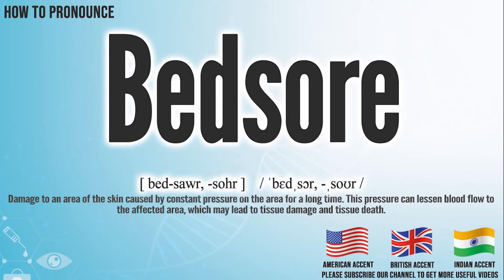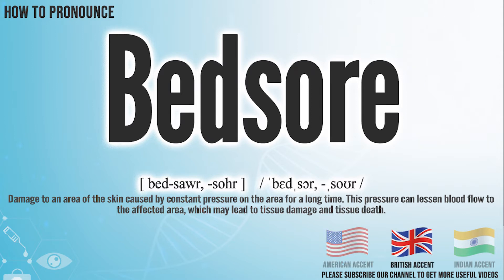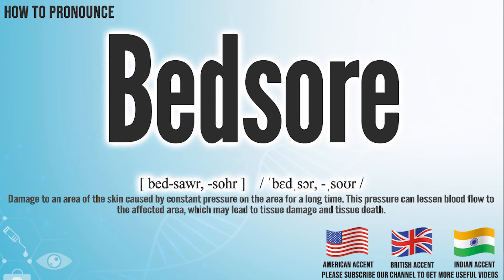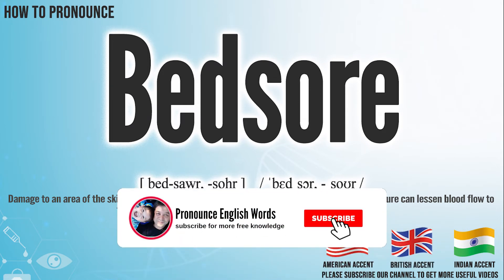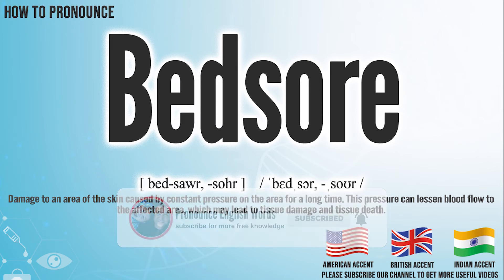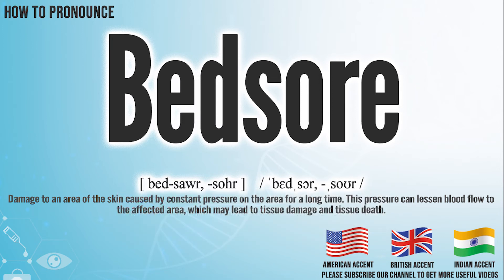Bedsore Pronunciation | How to Pronounce (say) Bedsore CORRECTLY | Medical Meaning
Bedsore

Index:

00:00 Bedsore pronunciation
00:07 Bedsore American English pronunciation
00:17 Bedsore British English pronunciation
00:28 Bedsore Hindi English pronunciation
00:39 For more medical terms words

Bedsore

Damage to an area of the skin caused by constant pressure on the area for a long time. This pressure can lessen blood flow to the affected area, which may lead to tissue damage and tissue death.

Bedsore International Phonetic Alphabet IPA:  / ˈbɛdˌsɔr, -ˌsoʊr /
Bedsore Phonetic respelling：[ bed-sawr, -sohr ]
Bedsore Medical Translation:
Uyghur Uygur language:
Bedsore in Turkish:
Bedsore in Chinese traditional / simplified:

Bedsore Pronunciation,
Bedsore meaning in medicine,
Bedsore medical meaning,
Bedsore Definition in medicine,
How to Pronounce Bedsore in English,
How to Pronounce Bedsore in American English,
How to Pronounce Bedsore in British English,
How to pronounce Bedsore in UK English ,
How to Pronounce Bedsore in Hindi English,
How to Say Bedsore in Native English ,
Definition of Bedsore,
Bedsore pictures,
Bedsore Translation in the Chinese language (Chinese traditional, Chinese simplified),
Bedsore Translation in the Turkish language,
What is Bedsore,
Define Bedsore, Bedsore definition ,
How to translate Bedsore in Turkish,
Bedsore türkçe ne demek,
How to translate Bedsore in Chinese,
Bedsore 中文翻译

In this page, you may find the word, Bedsore , how to pronounce this word Bedsore, how to say it in the native language, the international phonetic alphabet IPA, exactly translations in the Chinese language, in the Turkish language, in English, exactly correct pronunciation in American English, in British UK English, in Hindi English, and in other languages.

You may also find Bedsore definition, the meaning of this term, pictures about this term, and some useful links about this.

bu tıp kelimesi Bedsore nasıl okunur, bu kelime Bedsore ingilizçe ne denir, Bedsore çinçe ne denir, Bedsore anlamı nedir, Bedsore nasıl telaffuz edilir, Bedsore türkçe anlamı, Bedsore çinçe anlamı,

Don’t miss